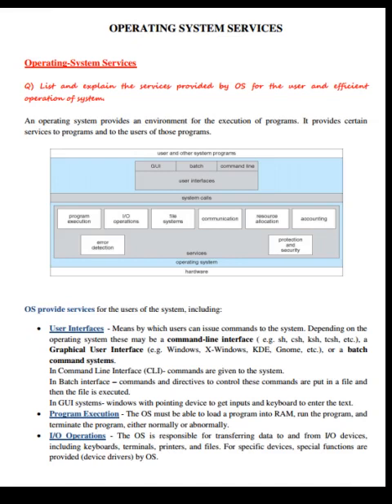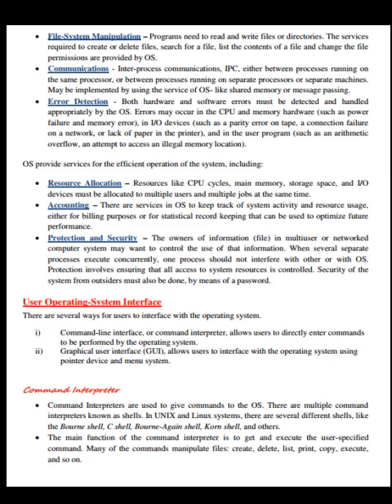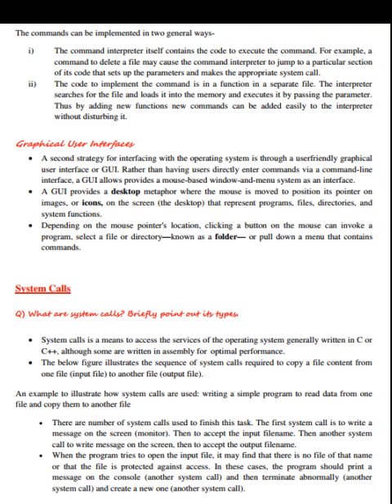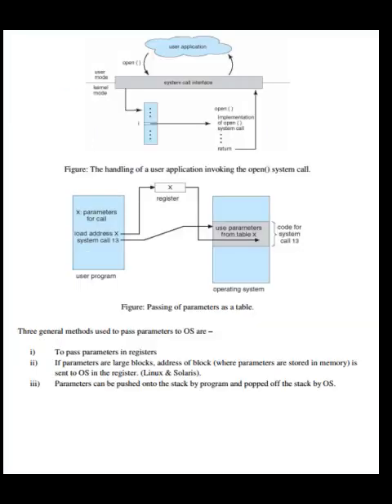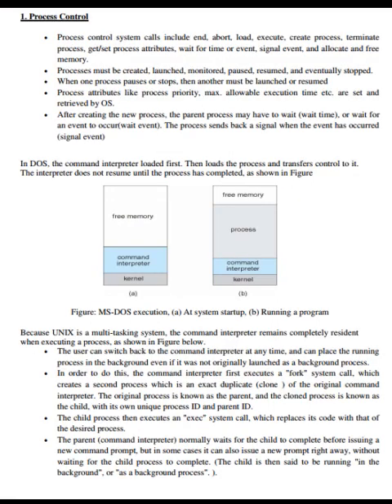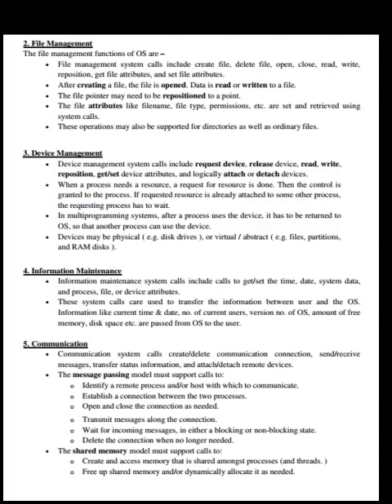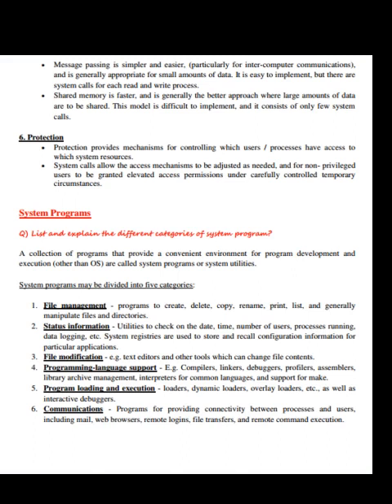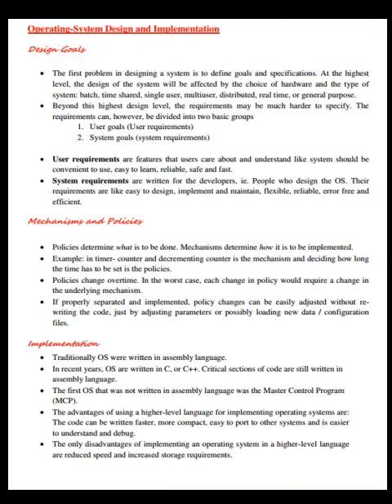JABEN INDIA, OS, MODULE - 1, PART - 3, 4 SEM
B.E, CSE, CBCS, VTU, OS, MODULE - 1, PART - 3.
BY PROF.M.K.JABEEN TAJ, B.E, M TECH [ CSE ]